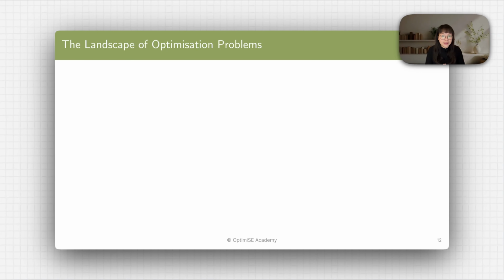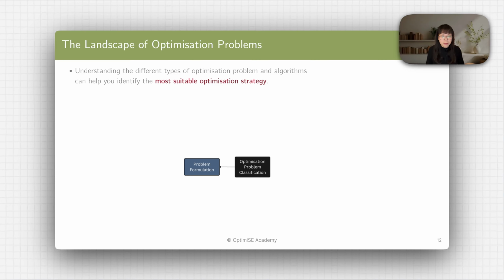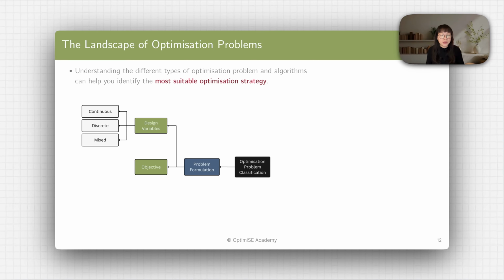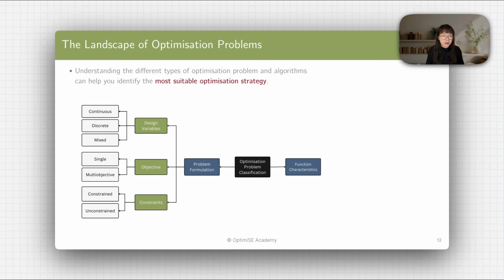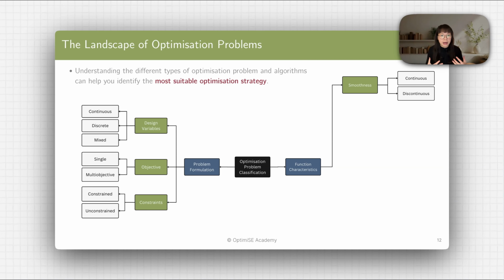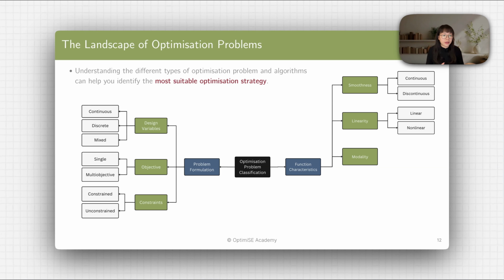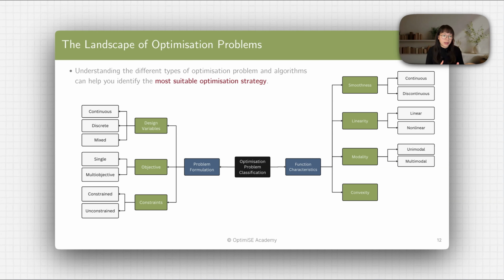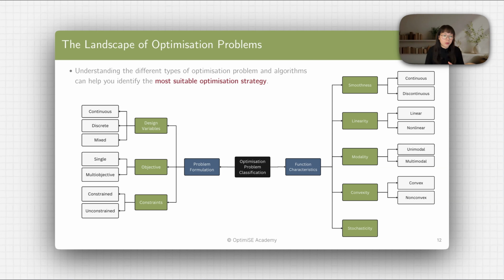Course 1: Introduction — Classification of optimisation problems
In this video, we explore the landscape of different optimisation problems, their characteristics and the best strategy in solving them.